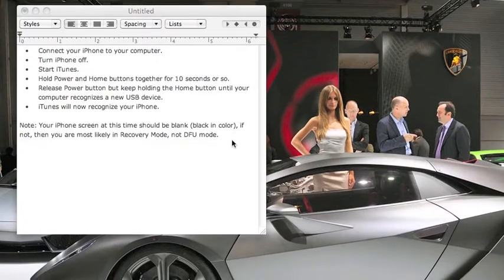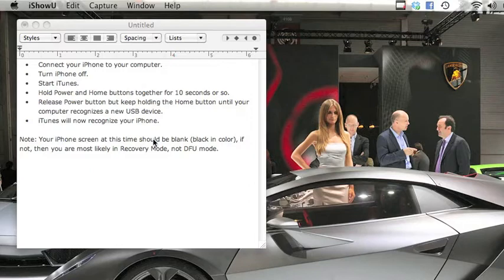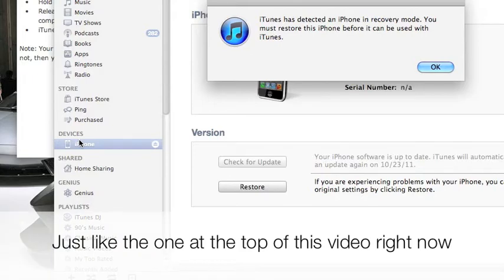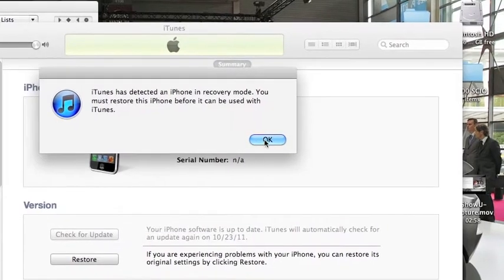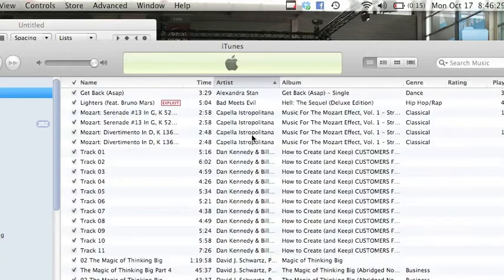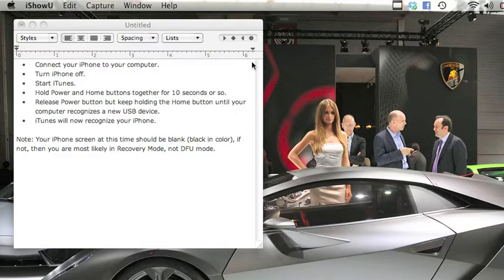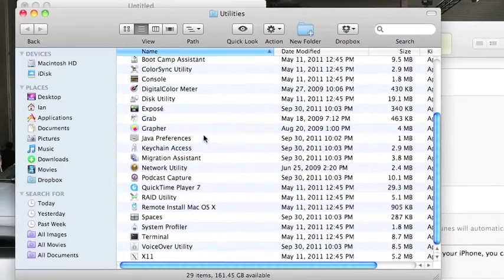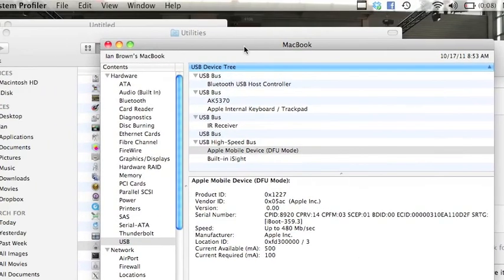How to find out the bootrom version of your iPhone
In this video, I show you how to find out the bootrom version of your iPhone.  If you would like the written directions, I put them on my blog post here

If you would like more iPhone, Wordpress blogging, and computer tips, go to my blog and sign up for FREE!